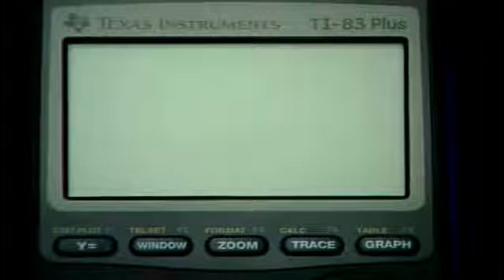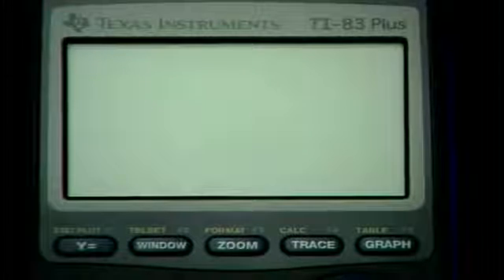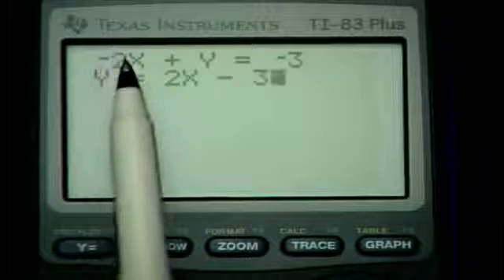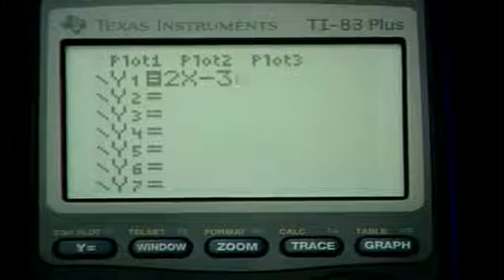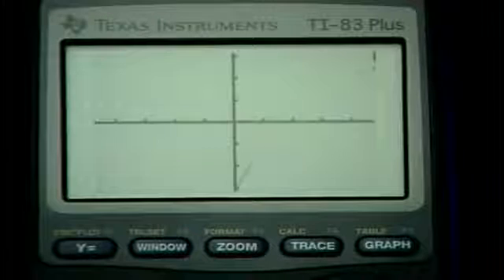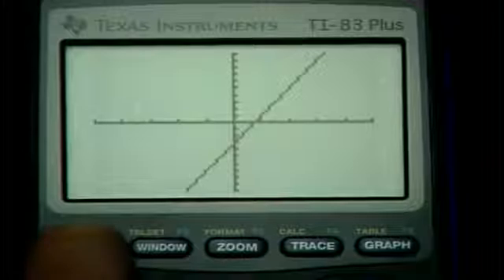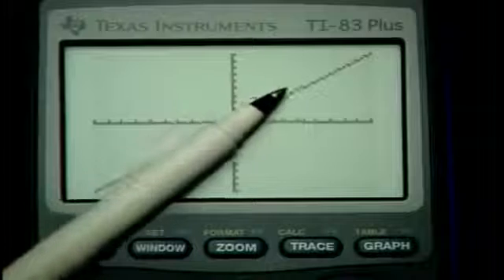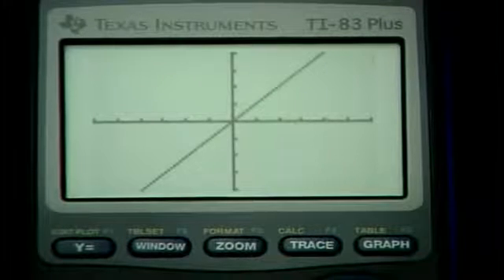Graph By Texas Instruments TI-83 Plus(1-2) - SBD Best Reviews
If You need this product, please click here https%3A%2F%2F